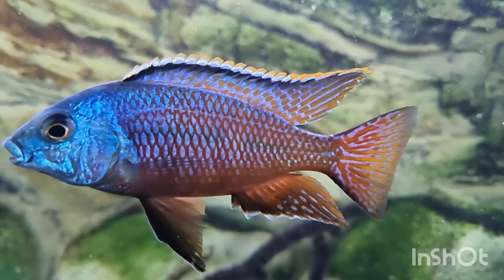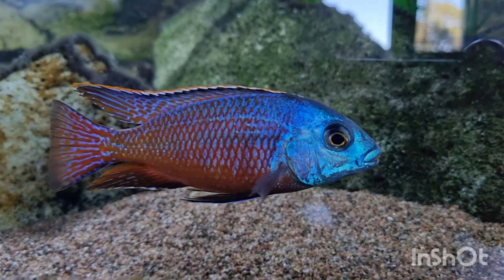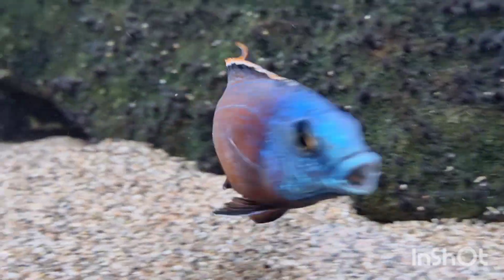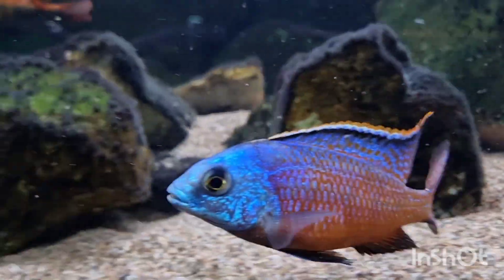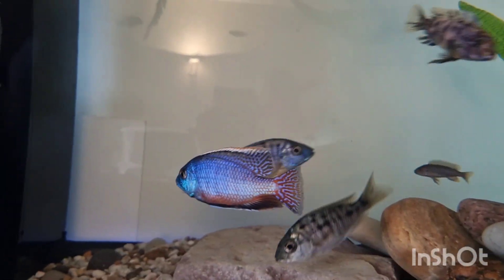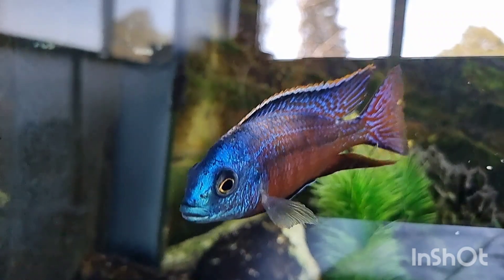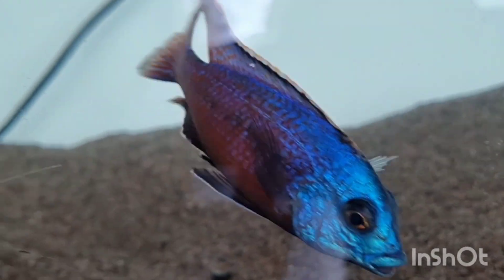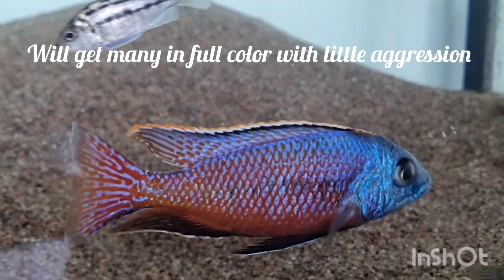Lake Malawis most iconic Haplochromis, Protomelas taeniolatus Namajele Island.